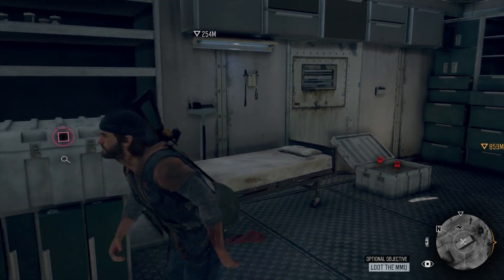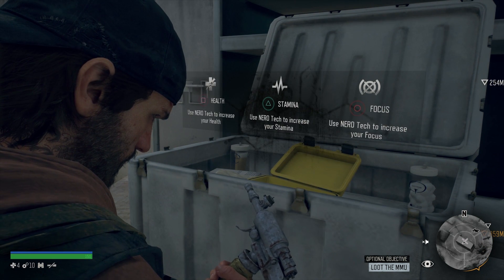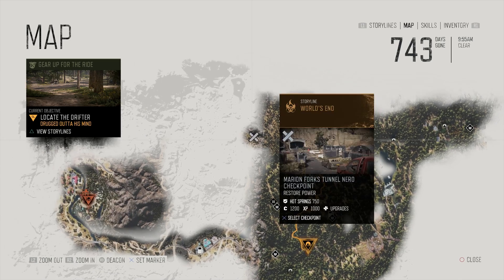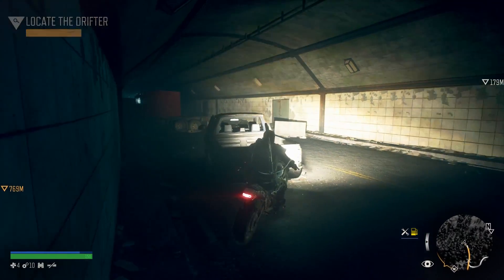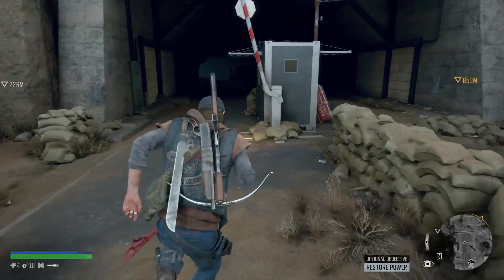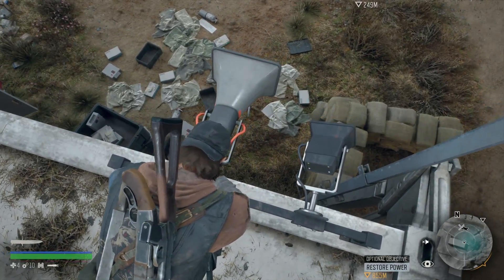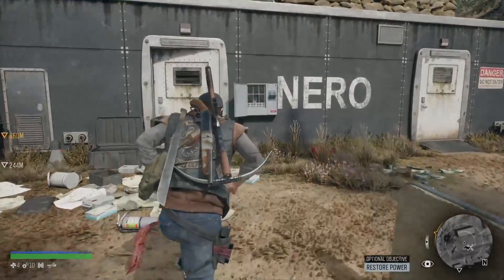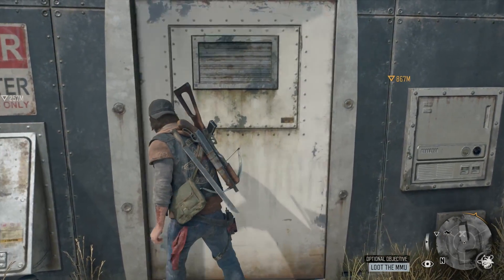Days Gone Marion Forks Tunnel Nero Checkpoint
In Days Gone you will be searching for Nero Checkpoints to boost your stats. Some of these are easy to find and some of them are difficult. Check out this Days Gone Nero checkpoint location guide to find them all.